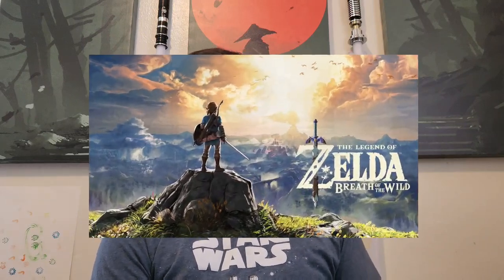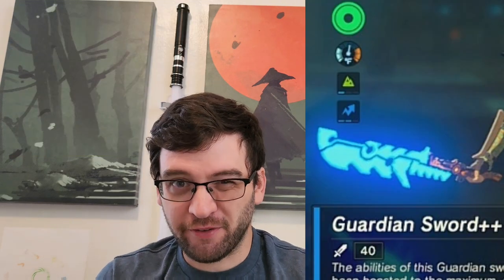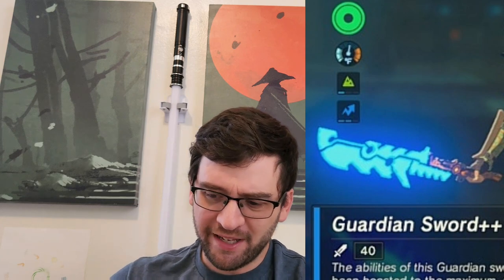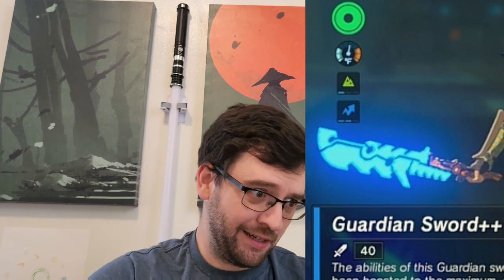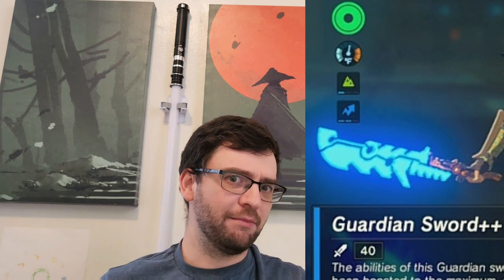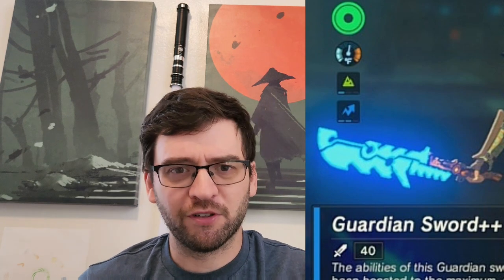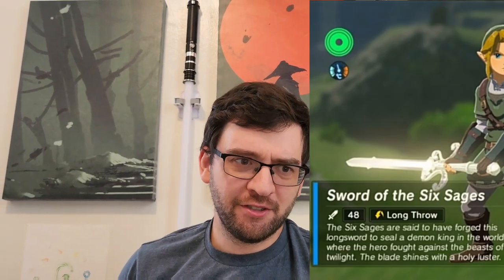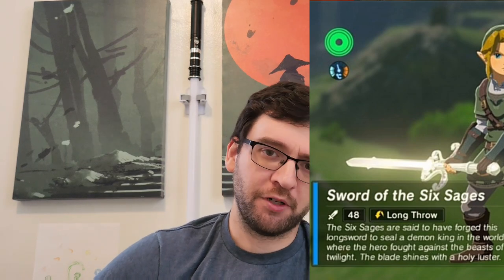Zelda Breath Of The Wild - Would the weapons work IRL?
lightning sword savage lynel crusher sword edge of duality royal broadsword guardian sword scimitar of the seven

What weapons or shows or games should I cover next?

The Legend of Zelda: Breath of the Wild is a 2017 action-adventure game developed and published by Nintendo for the Nintendo Switch and Wii U consoles. The game is an installment of The Legend of Zelda series and is set at the end of its timeline. The player controls an amnesiac Link, who awakens from a hundred-year slumber, and attempts to regain his memories and prevent the destruction of Hyrule by Calamity Ganon.
Similar to the original 1986 The Legend of Zelda game, players are given little instruction and can explore the open world freely. Tasks include collecting various items and gear to aid in objectives such as puzzle-solving or side quests. The world is unstructured and designed to encourage exploration and experimentation, and the main story quest can be completed in a nonlinear fashion.
Breath of the Wild takes place at the end of the Zelda timeline in the kingdom of Hyrule. In ancient times, the ancient Sheikah race had developed Hyrule into an advanced civilization, protected by four enormous animalistic machines called the Divine Beasts and an army of autonomous weapons called Guardians. When an ancient evil known as Calamity Ganon appeared and threatened Hyrule, four great warriors were given the title of Champion, and each piloted one of the Divine Beasts to weaken Ganon while the princess with the blood of the goddess and her appointed knight fought and defeated him by sealing him away
Ten millennia later, the kingdom of Hyrule had since regressed to a medieval state. Reading their ancestors' prophecies, the Hylians recognized the signs of Ganon's return and excavated surrounding areas to uncover the Divine Beasts and Guardians. During this time, Princess Zelda trained vigorously to awaken the sealing magic needed to defeat Ganon while trying to maintain her personal research. In the meantime, a knight was appointed to protect her: Link, who was chosen due to his ability to wield the Master Sword, also known as the sword that seals the darkness. After being sought out by Zelda, the Champions—Mipha, princess of the aquatic Zora; Revali, archer of the birdlike Rito; Daruk, warrior of the mountainous Goron; and Urbosa, chief of the desert-dwelling Gerudo—assembled to pilot the Divine Beasts (Vah Ruta, Vah Medoh, Vah Rudania, and Vah Naboris, respectively) while Zelda and Link would face Ganon directly.

However, on Zelda's seventeenth birthday, Ganon possessed the Guardians and Divine Beasts, turning them against Hyrule. King Rhoam and the Champions were killed, the castle town was destroyed, and Link was gravely wounded protecting Zelda while on their way to Fort Hateno. Zelda had Link taken to safety for him to heal, hid the Master Sword in Korok Forest under the protection of the Great Deku Tree, and used her light magic to seal herself and Ganon in Hyrule Castle. This cataclysmic tragedy came to be known over time as the Great Calamity.
A century after being placed in a healing chamber in the Shrine of Resurrection, an amnesiac Link awakens in a now-ravaged Hyrule. He meets an old man, who reveals himself as the lingering spirit of King Rhoam. Rhoam explains that Ganon, sealed in Hyrule Castle, has grown stronger; he pleads for Link to defeat Ganon before he regains his full strength, breaks free, and destroys the world.

Link travels across Hyrule, returning to locations from his past and regaining his memories. With the help of Hyrule's races, he boards the four Divine Beasts and purges them of the Blight Ganons (Waterblight Ganon, Windblight Ganon, Fireblight Ganon, and Thunderblight Ganon), releasing the spirits of Hyrule's former champions and allowing them to pilot the Divine Beasts once again. After obtaining the Master Sword from Korok Forest, Link enters Hyrule Castle and confronts Ganon. The Divine Beasts weaken him, and after Link defeats him, he transforms into Dark Beast Ganon in an attempt to destroy the world. Zelda gives Link the Bow of Light, which allows him to weaken Ganon enough for Zelda to seal him away, restoring peace and allowing the spirits of King Rhoam and the Champions to depart to the afterlife. Sensing their presence, Link and Zelda smile fondly.